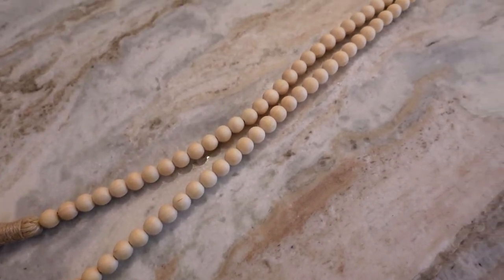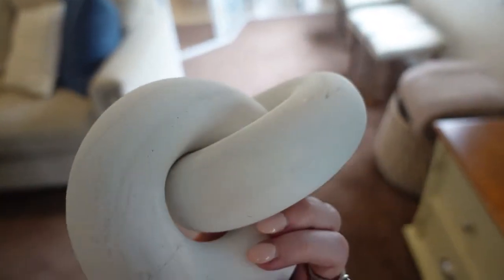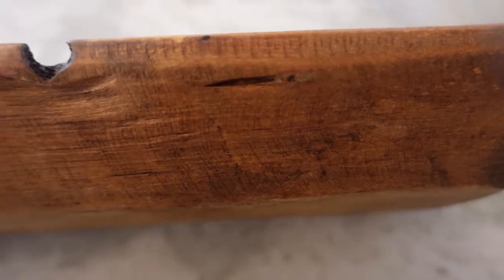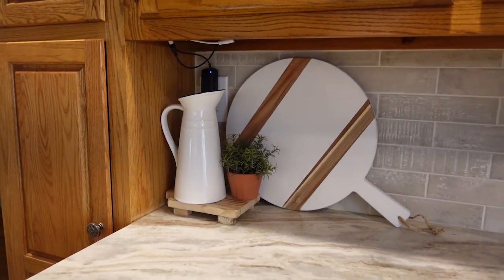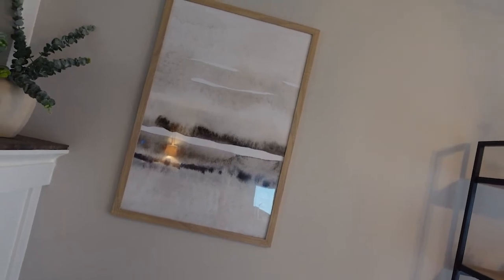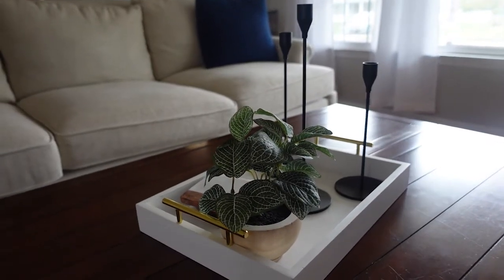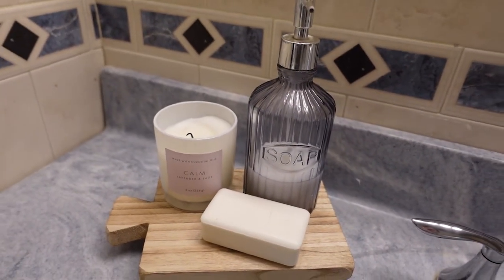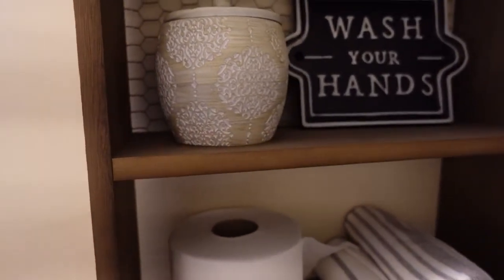AFFORDABLE AMAZON HOME DECOR FINDS I BUDGET FRIENDLY HOME DESIGN + STYLE SUGGESTIONS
I have linked everything below:

Farmhouse wooden beads

Wooden knot

Round wood pedestal

Dough bowl candle

Distressed jugs

Wooden serving board

Eucalyptus stems

White tray

Black candle stick holders

Small wood riser

Napkin tray

Wooden bath shelf